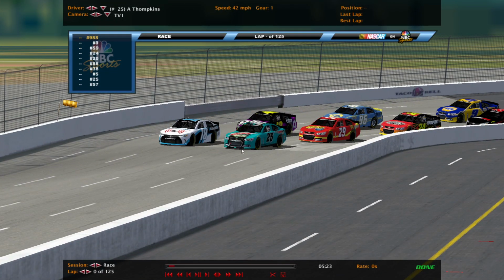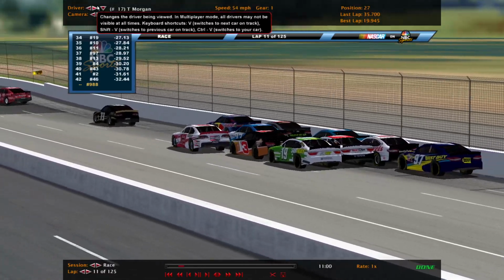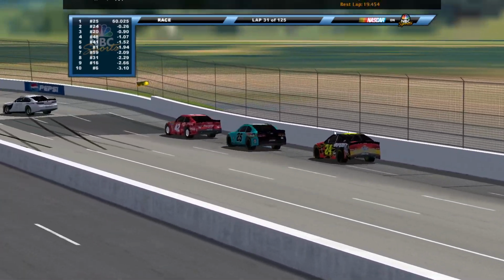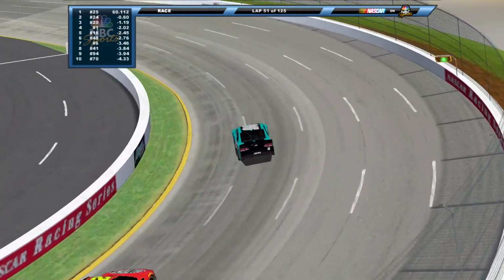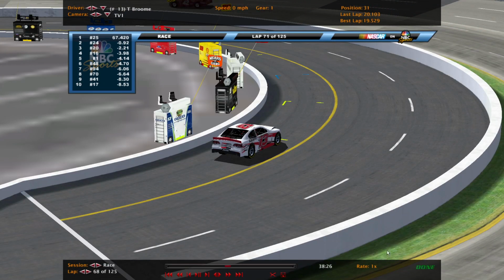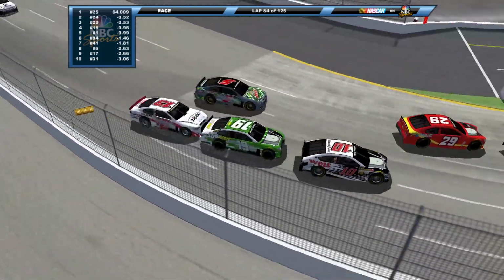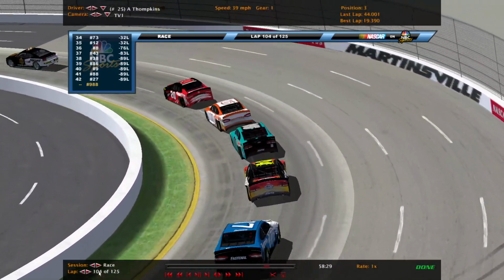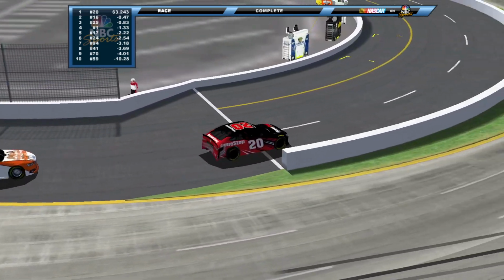MDNOL Cup Series - Season 1 Race 11 - Virginia 500 @ Martinsville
OFFICIAL STANDINGS

F S # DRIVER INTERVAL LAPS LED POINTS STATUS
1 7 20 L Cribb 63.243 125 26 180 Running
2 27 16 B Wilson -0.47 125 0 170 Running
3 1 25 A Thompkins -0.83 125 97* 175 Running
4 11 1 T Jarrell -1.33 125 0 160 Running
5 35 17 T Morgan -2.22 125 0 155 Running
6 5 24 J Secrest -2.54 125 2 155 Running
7 12 94 A Davis -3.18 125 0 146 Running
8 16 41 K Phillips -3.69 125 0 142 Running
9 21 70 J Yokeley -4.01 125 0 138 Running
10 10 59 W Sensing -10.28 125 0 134 Running
11 32 66 J Stubbs -1L 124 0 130 Running
12 36 4 J Powers -1L 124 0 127 Running
13 30 10 M Mongo -1L 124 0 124 Running
14 29 5 A Martin -1L 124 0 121 Running
15 39 22 C Quiroz -1L 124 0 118 Running
16 34 97 T Tillman -1L 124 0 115 Running
17 22 82 J Kohler -1L 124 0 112 Running
18 3 29 M Scout -1L 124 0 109 Running
19 33 31 J Canales -1L 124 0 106 Running
20 19 6 I Shelton -2L 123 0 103 Running
21 15 42 T Marsh -2L 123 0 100 Running
22 38 99 M Hillbourn -3L 122 0 97 Running
23 25 30 S Doss -3L 122 0 94 Running
24 37 2 J Woodrow -4L 121 0 91 Running
25 23 14 M Campbell Young -4L 121 0 88 Running
26 2 18 G York -4L 121 0 85 Running
27 26 11 D Teague -6L 119 0 82 Running
28 20 57 J Sensing -11L 114 0 79 Retired
29 4 48 D Thomas -12L 113 0 76 Running
30 24 3 L Spivey -12L 113 0 73 Running
31 42 13 T Broome -18L 107 0 70 Running
32 28 19 W Orman -18L 107 0 67 Running
33 41 46 A Jones -34L 91 0 64 Retired
34 31 73 J Paniagua -55L 70 0 61 Retired
35 14 12 J D Woodrow -55L 70 0 58 Accident
36 13 8 E Womack -99L 26 0 55 Retired
37 40 43 T Carmack -106L 19 0 52 Retired
38 9 38 T Lowder -112L 13 0 49 Retired
39 6 86 W Hunt -112L 13 0 46 Retired
40 8 9 D Thacker -112L 13 0 43 Retired
41 18 88 T Graham -112L 13 0 40 Retired
42 17 27 S Weaver -112L 13 0 37 Retired

Caution Flags: 11 (58 laps)
Lead Changes: 5 (3 drivers)

Standings after race 11
Track: MARTINSVILLE SPEEDWAY
04/19/22
RANK +/- # DRIVER STARTS POINTS BEHIND PPOINTS WINS TOP5 TOP10 POLES LED
1 -- 9 D Thacker 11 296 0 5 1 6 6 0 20
2 -- 24 J Secrest 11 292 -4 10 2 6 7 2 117
3 +1 20 L Cribb 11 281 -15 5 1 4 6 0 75
4 -1 86 W Hunt 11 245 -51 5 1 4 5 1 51
5 -- 38 T Lowder 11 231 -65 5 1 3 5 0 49
6 +3 25 A Thompkins 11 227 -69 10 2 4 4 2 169
7 +1 59 W Sensing 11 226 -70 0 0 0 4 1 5
8 -2 48 D Thomas 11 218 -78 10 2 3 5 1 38
9 +2 18 G York 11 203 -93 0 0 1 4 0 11
10 -- 11 D Teague 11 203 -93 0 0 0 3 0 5
11 -4 8 E Womack 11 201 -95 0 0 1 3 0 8
12 +3 5 A Martin 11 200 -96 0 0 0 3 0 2
13 +3 10 M Mongo 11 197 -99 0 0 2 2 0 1
14 +5 17 T Morgan 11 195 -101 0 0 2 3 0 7
15 -3 3 L Spivey 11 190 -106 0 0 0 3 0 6
16 +8 1 T Jarrell 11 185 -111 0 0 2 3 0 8
17 +6 41 K Phillips 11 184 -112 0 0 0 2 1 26
18 +4 4 J Powers 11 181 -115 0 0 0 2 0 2
19 -1 6 I Shelton 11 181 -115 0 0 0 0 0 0
20 -- 31 J Canales 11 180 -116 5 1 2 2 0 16
21 +5 94 A Davis 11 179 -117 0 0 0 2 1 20
22 -9 88 T Graham 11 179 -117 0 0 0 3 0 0
23 -6 30 S Doss 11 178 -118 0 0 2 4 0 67
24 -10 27 S Weaver 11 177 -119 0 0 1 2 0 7
25 -- 97 T Tillman 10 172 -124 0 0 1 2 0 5
26 -5 14 M Campbell Young 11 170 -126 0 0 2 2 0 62
27 +3 70 J Yokeley 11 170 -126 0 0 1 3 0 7
28 -- 82 J Kohler 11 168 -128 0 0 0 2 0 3
29 -2 99 M Hillbourn 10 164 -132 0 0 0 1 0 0
30 +1 22 C Quiroz 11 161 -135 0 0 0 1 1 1
31 +1 29 M Scout 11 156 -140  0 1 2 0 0
32 -3 73 J Paniagua 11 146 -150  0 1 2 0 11
33 -- 42 T Marsh 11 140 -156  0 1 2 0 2
34 -- 57 J Sensing 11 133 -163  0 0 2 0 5
35 +5 16 B Wilson 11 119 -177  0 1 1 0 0
36 -1 46 A Jones 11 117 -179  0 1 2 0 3
37 +1 66 J Stubbs 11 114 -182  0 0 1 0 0
38 -2 12 J D Woodrow 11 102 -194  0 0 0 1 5
39 -2 43 T Carmack 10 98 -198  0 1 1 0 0
40 -1 19 W Orman 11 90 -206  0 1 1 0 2
41 -- 13 T Broome 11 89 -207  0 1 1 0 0
42 -- 2 J Woodrow 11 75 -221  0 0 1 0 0
PLAYOFF STANDINGS
RANK # DRIVER CUTOFF
1 9 D Thacker Win
2 24 J Secrest Win
3 25 A Thompkins Win
4 48 D Thomas Win
5 20 L Cribb Win
6 86 W Hunt Win
7 38 T Lowder Win
8 31 J Canales Win
9 59 W Sensing +41
10 18 G York +18
11 11 D Teague +18
12 8 E Womack +16
13 5 A Martin +15
14 10 M Mongo +12
15 17 T Morgan +10
16 3 L Spivey +5
17 1 T Jarrell -5
18 41 K Phillips -6
19 4 J Powers -9
20 6 I Shelton -9